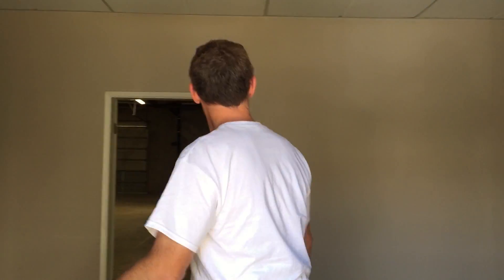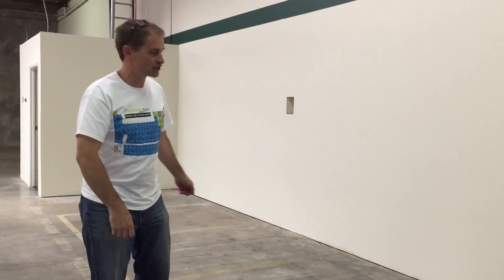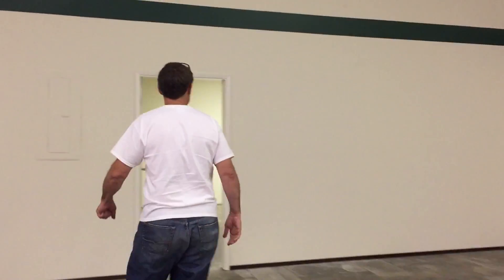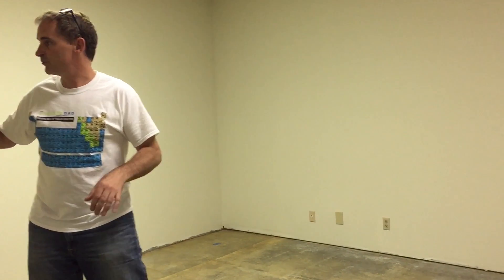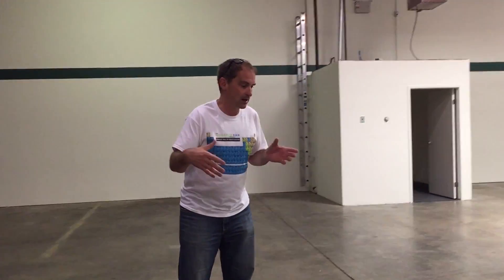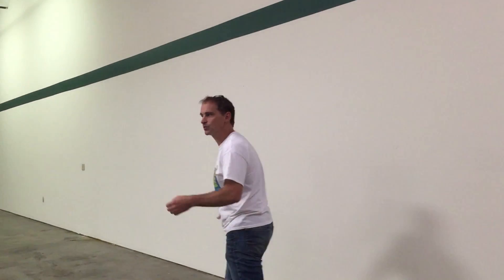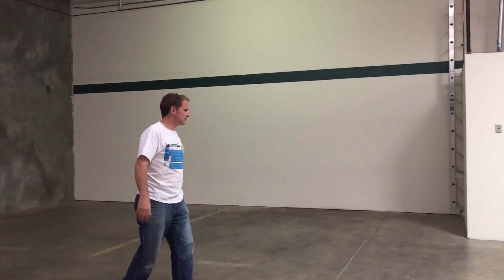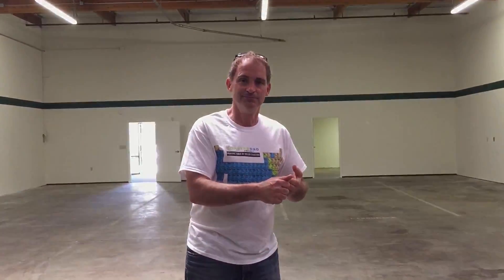CoasterDad Update June 6, 2015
Welcome to This Week's CoasterDad Update!
Today, let's take a walk through the MakerSpace -

The space of over 4,000 Square Feet Huge and we're going to have all kinds of amazing things. Laser Cutting, Robots, Drones, 3D Printing, Cooking, a YouTube Studio, and yes... Roller Coasters!